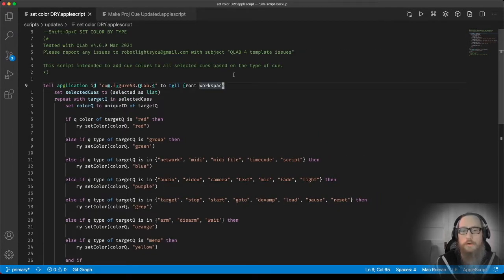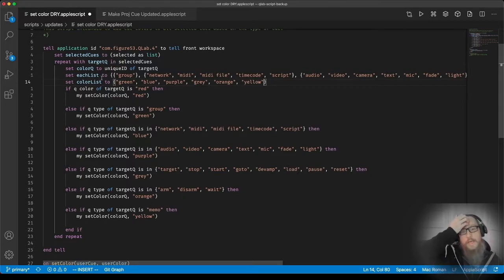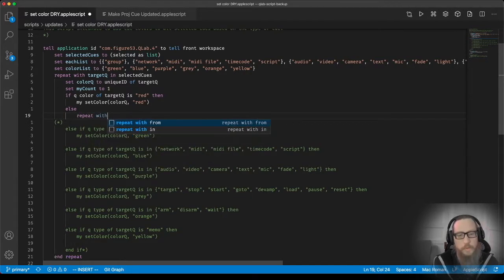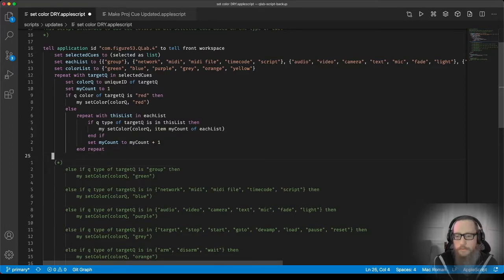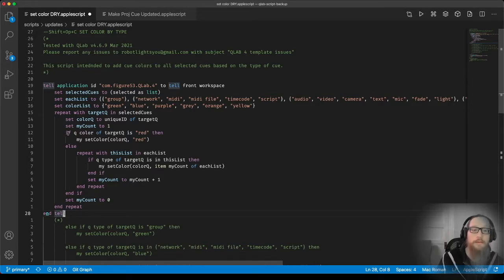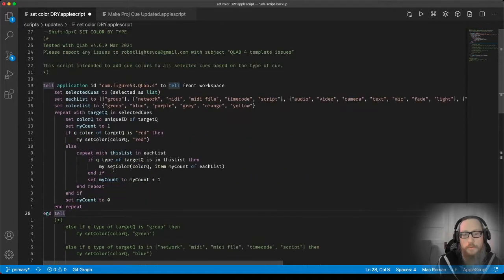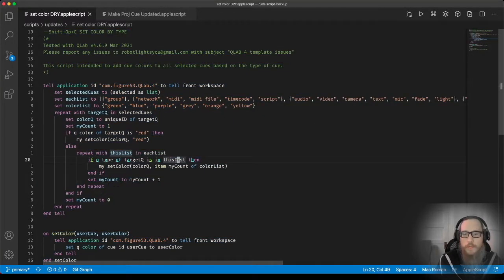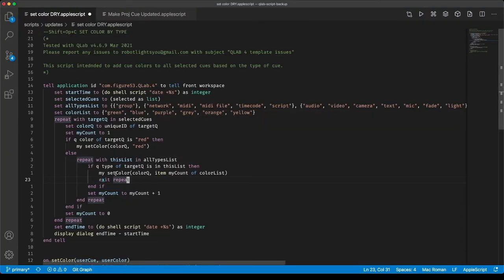Applescript: Revisiting Set Color for better DRY Compliance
In this video we take our reworking of the Set Color By Type hotkey a step further and eliminate the remaining redundancy. Our first pass wasn't bad, but we can demonstrate some of the features of applescript by adding stricter compliance to DRY. At the end there's also a neat little bit you can add to your scripts that will tell you (roughly) how long the script took to execute.

Timecodes
0:00 - Cat
0:25 - Code Overview
1:25 - Start Editing
5:25 - Optimized Functionality
10:00 - Walkthrough Updated Code
14:15 - Quicklook at Functions
15:15 - QLab Demo
17:08 - Wrapup
17:30 - Bonus Optimization